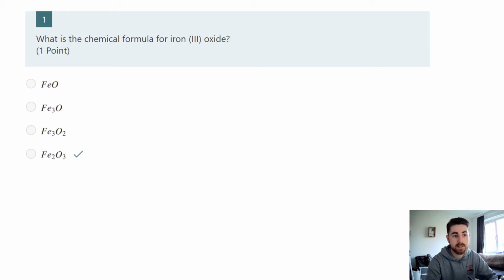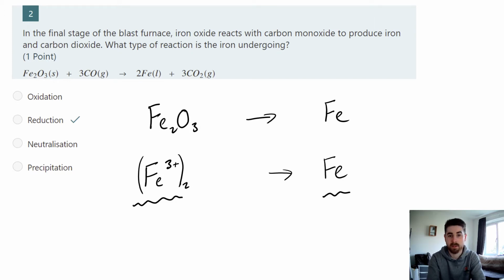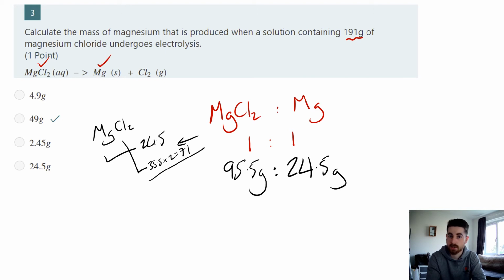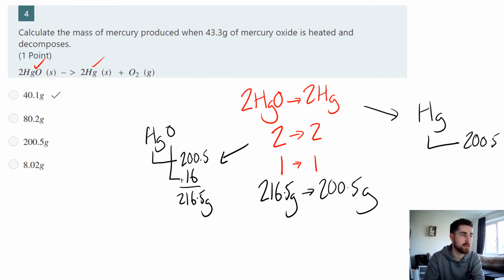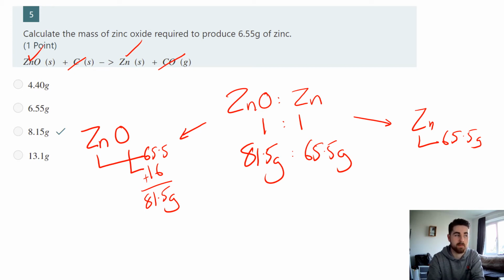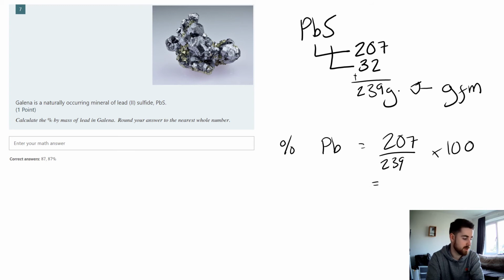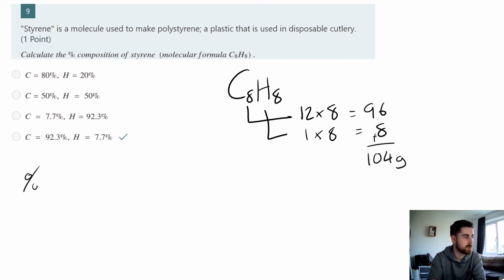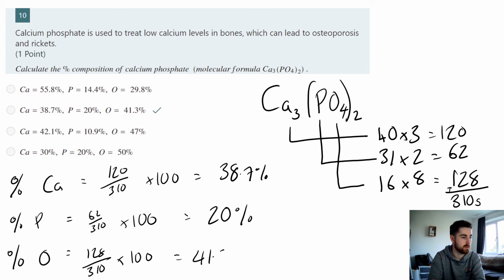National 5 Week 3 Quiz Answers